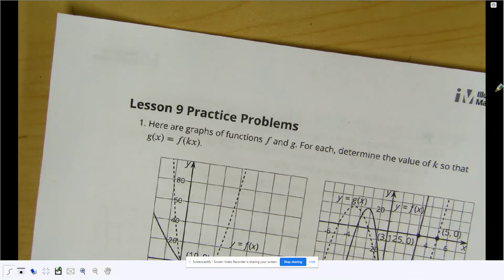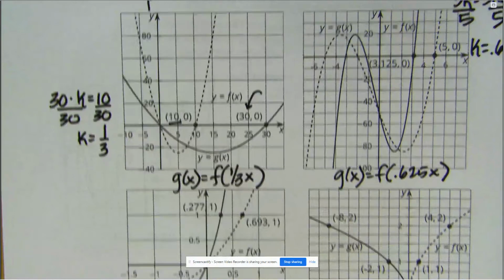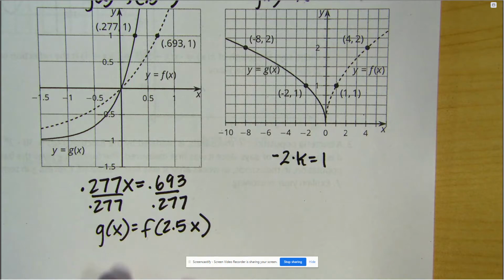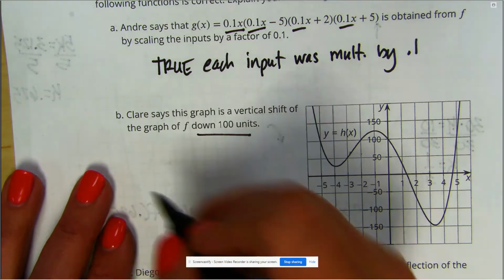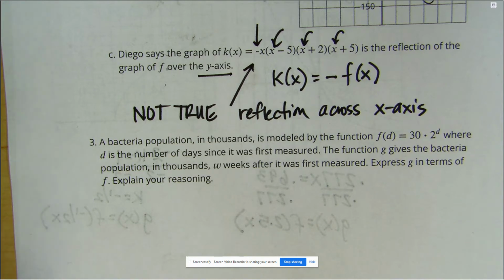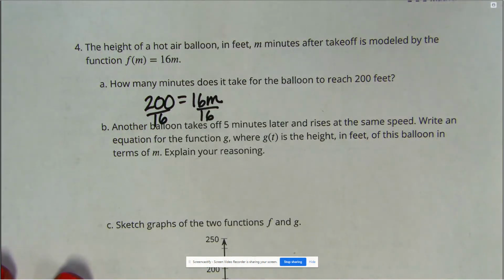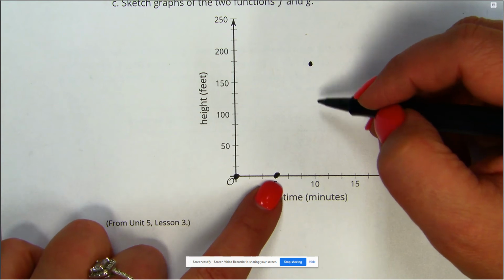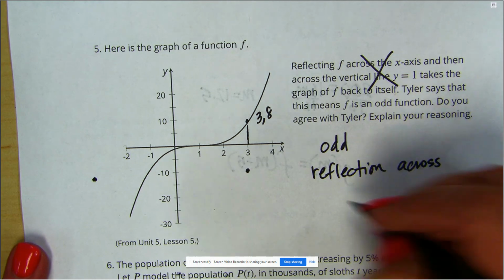Untitled: Mar 23, 2022 12:18 PM